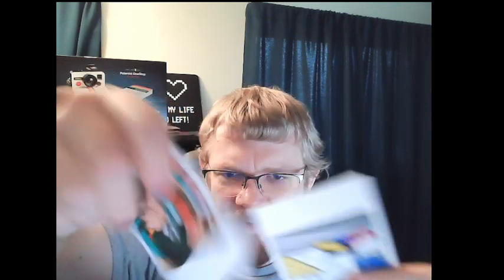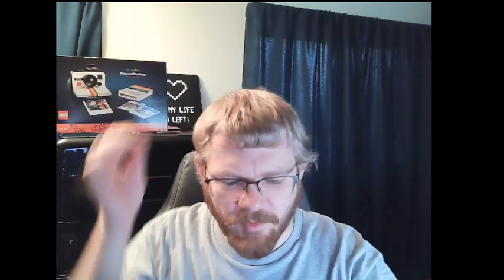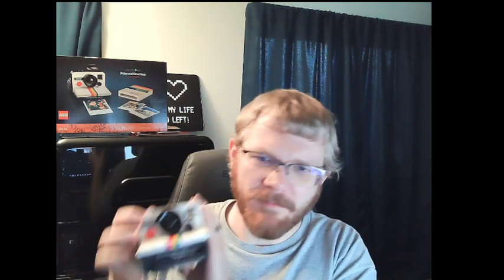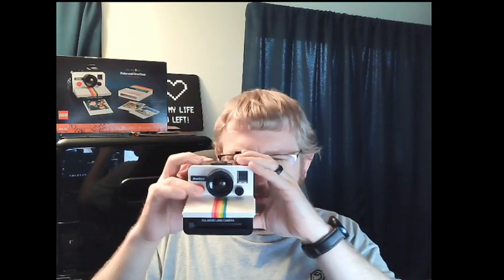Lego Polaroid OneStep review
Join me as I showcase the Polaroid OneStep set from @LEGO. This is set number 21345. This set looks like the real camera and even shoots photos out!